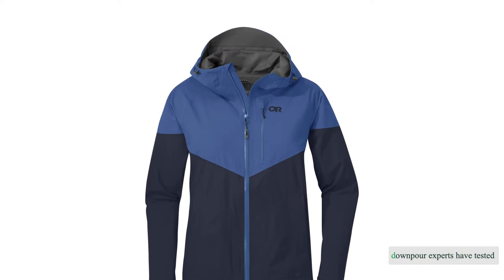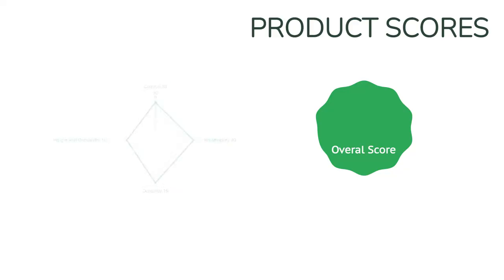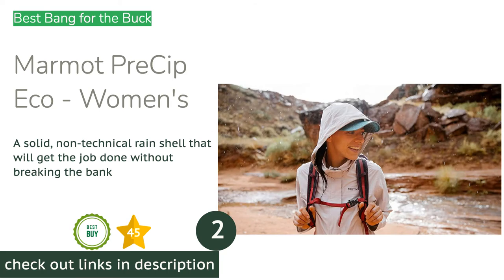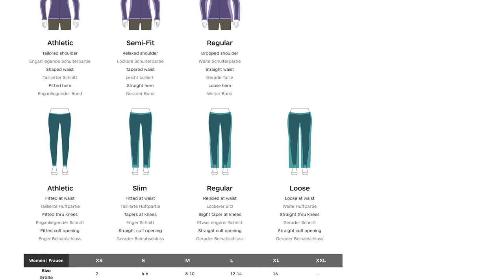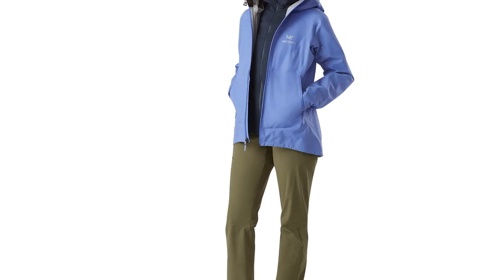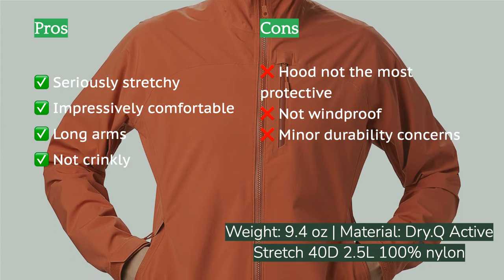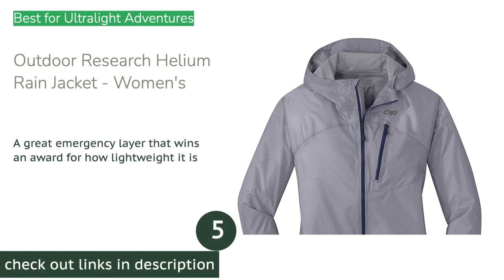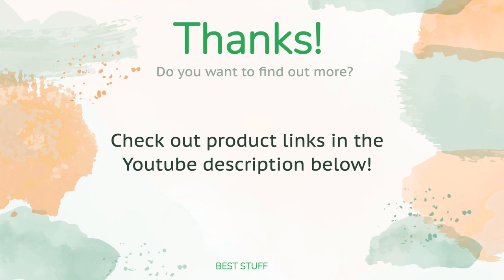🌵5 Best Rain Jackets For Women 2021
🌵5 Best Rain Jackets For Women 2021. Here are our editor picks:

00:00 Introduction
00:44 #1 - Best Overall Rain Jacket: Outdoor Research Aspire - Women's
🇺🇸 Amazon US
🌏 Amazon Global
02:25 #2 - Best Bang for the Buck: Marmot PreCip Eco - Women's
🇺🇸 Amazon US
🌏 Amazon Global
03:48 #3 - Best for Torrential Downpours: Arc'teryx Zeta SL - Women's
🇺🇸 Amazon US
🌏 Amazon Global
05:28 #4 - Best for Versatility: Mountain Hardwear Stretch Ozonic - Women's
🇺🇸 Amazon US
🌏 Amazon Global
07:04 #5 - Best for Ultralight Adventures: Outdoor Research Helium Rain Jacket - Women's
🇺🇸 Amazon US
🌏 Amazon Global
08:30 Ending

Our downpour experts have tested over 25 of the best rain jackets for women over the last 5 years. This update features 13 of the market's best that'll keep you dry when the weather wails. Primarily testing in the Pacific Northwest, these jackets have seen everything from warm weather to a small sprinkle to a full-on downpour. When rain isn't in the forecast, we pull out the hose and spray ourselves down to test the limits of each product. After years of testing the best products out there, we offer our experience to help you find a rain jacket that won't break the bank and most importantly, will keep you dry.